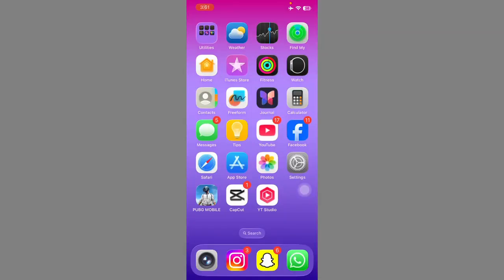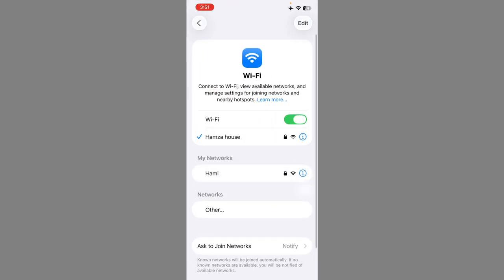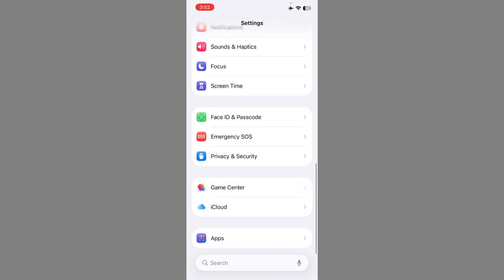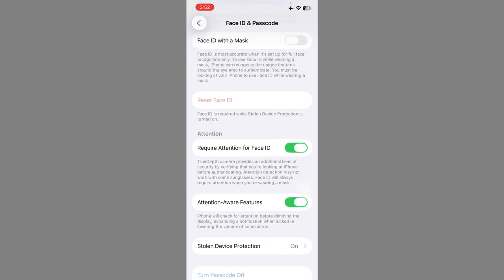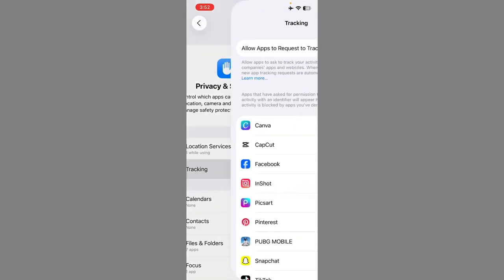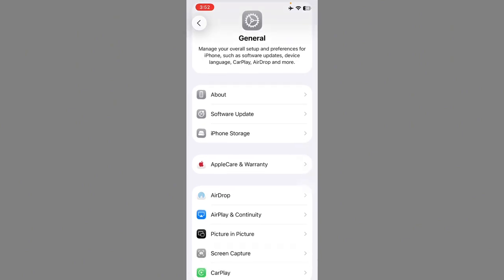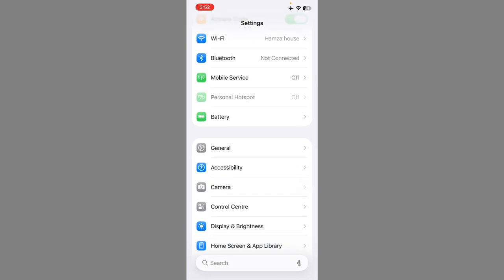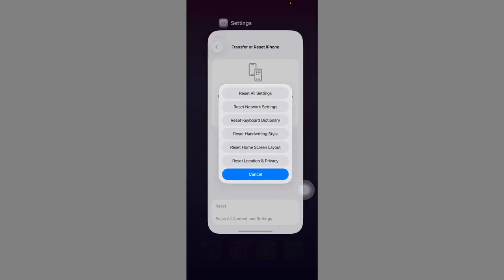How To Fix Stolen Device Protection Grayed Out On iPhone